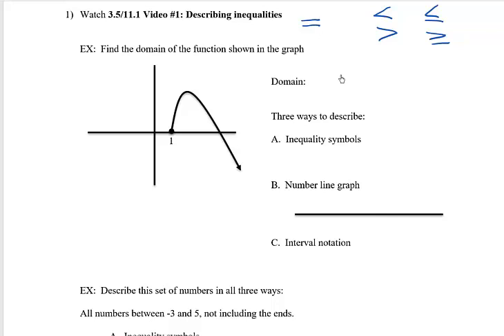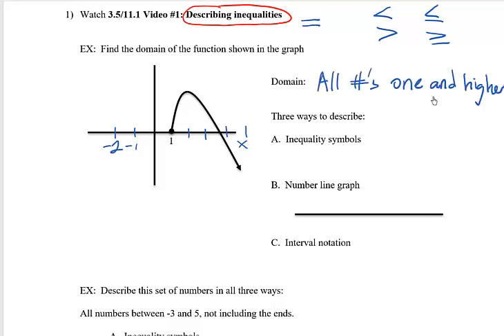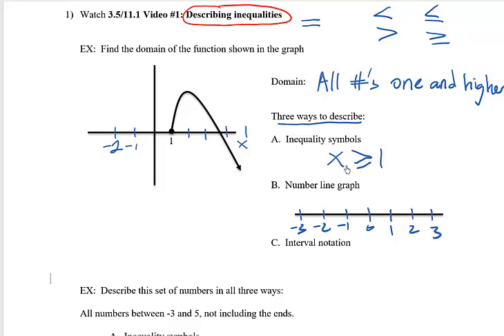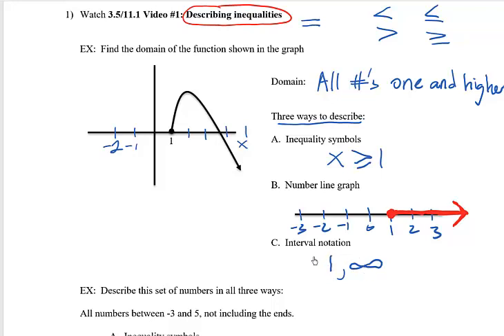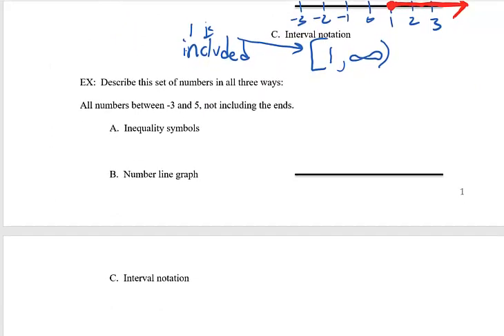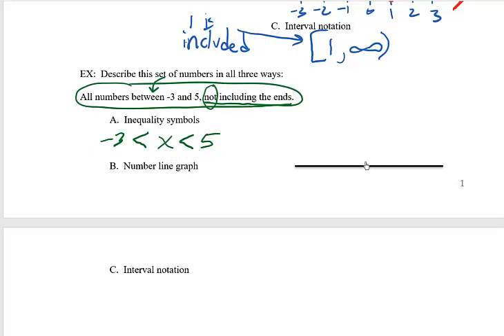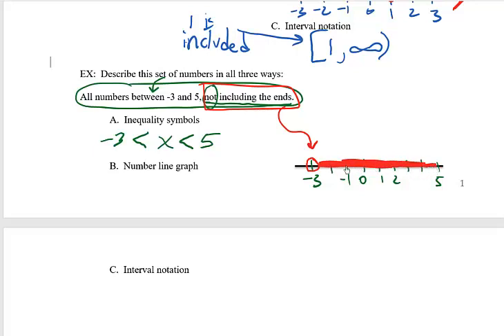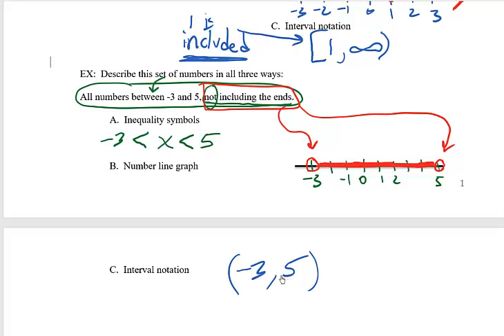Math 120 3.5-11.1 video 1